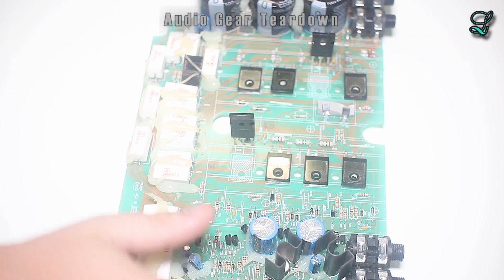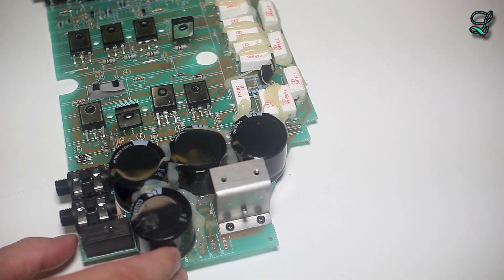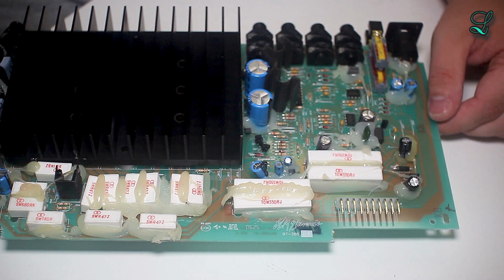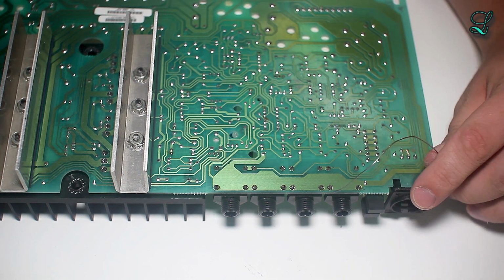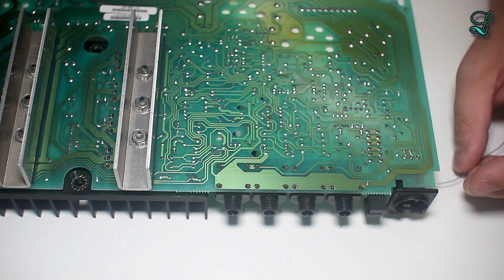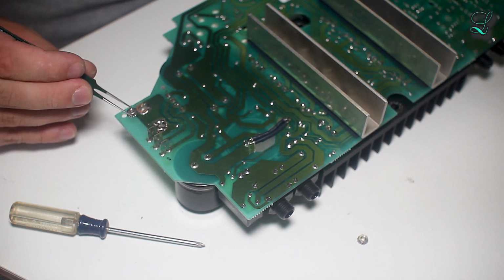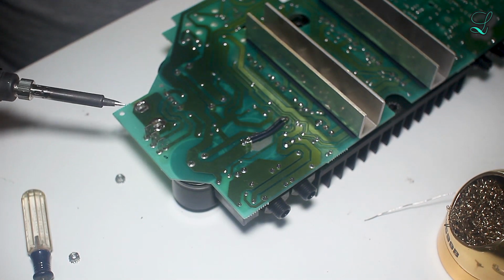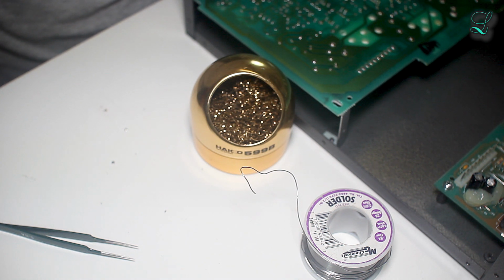Ampeg B2-RE Bass Amp Teardown - Part II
A professional electrical engineer and amateur musician takes a look at how the Ampeg B2-RE is constructed.